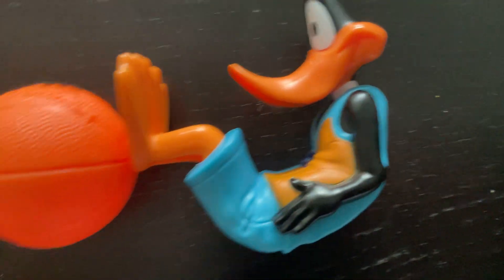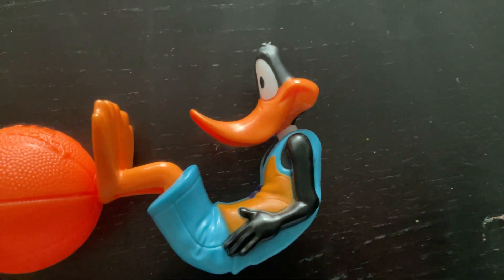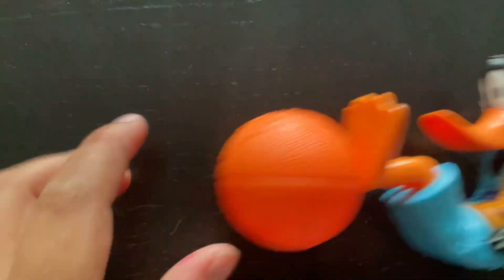McDonald’s Daffy Duck toy